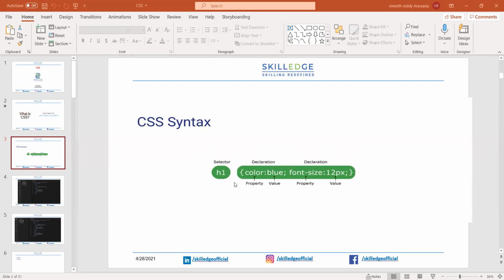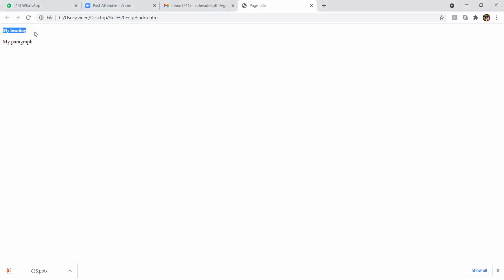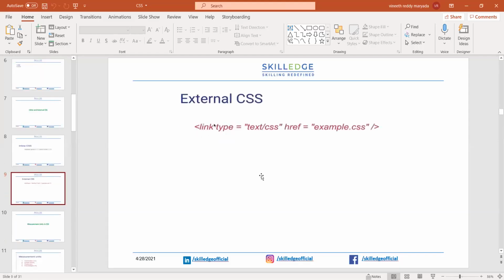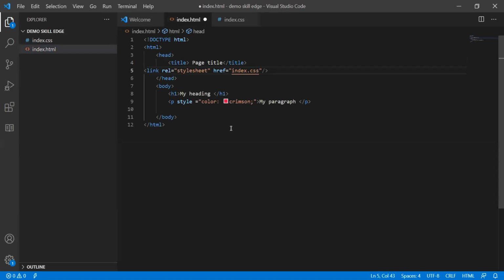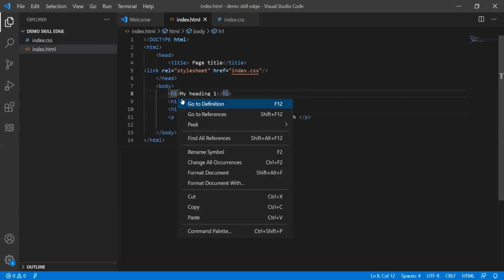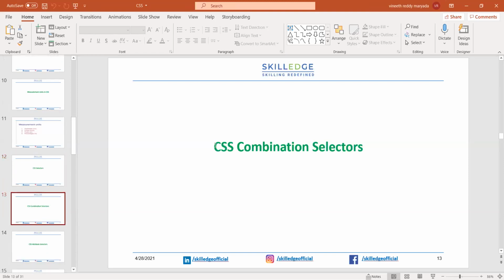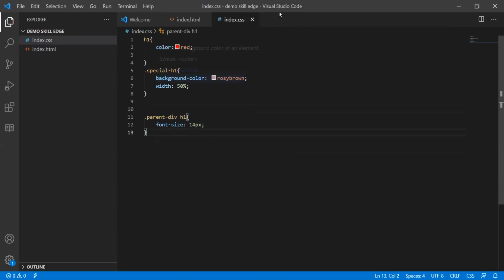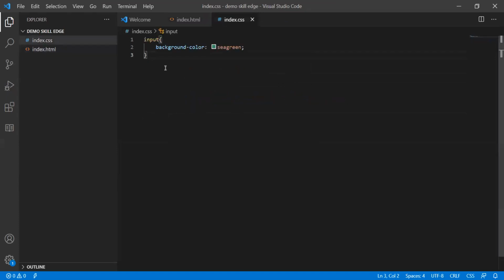Day 17 28 04 2021 FULLSTACK